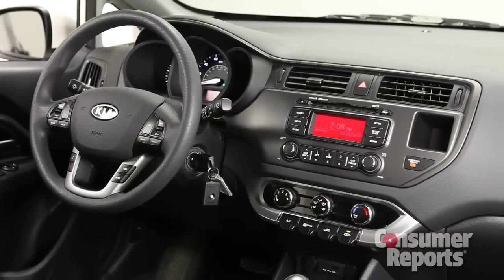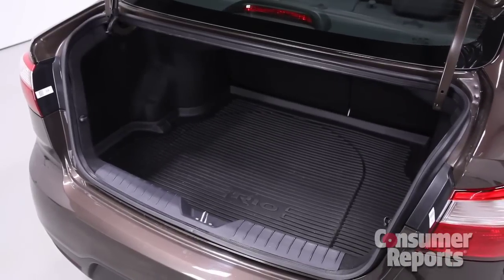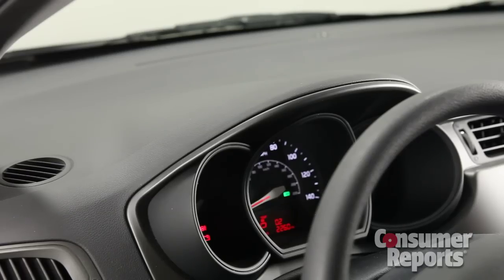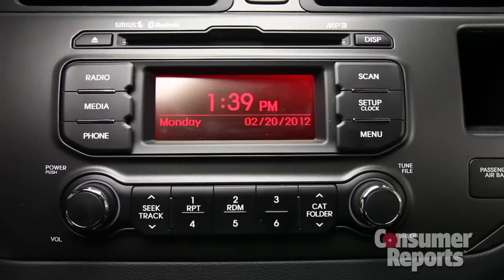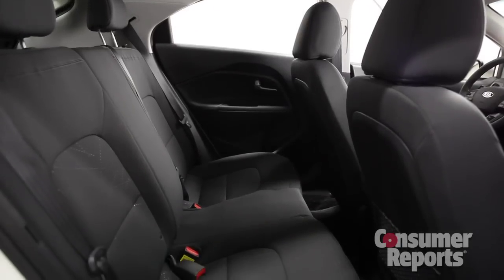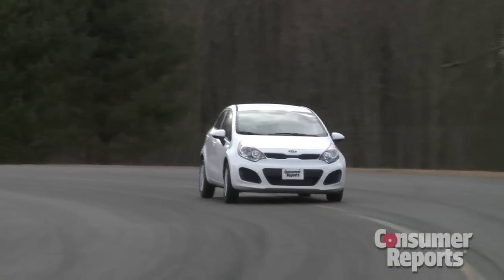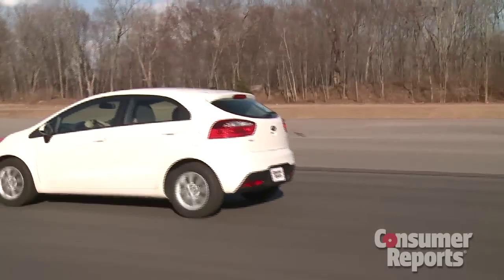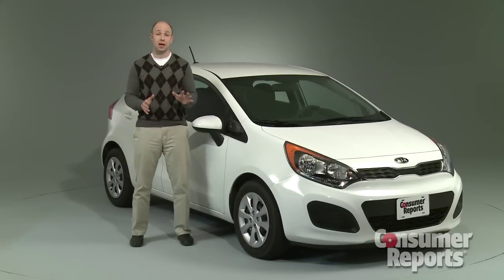2012 Kia Rio review | Consumer Reports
Kia aims to make the Rio desirable for reasons beyond just a low price. The Kia Rio is stylish and offers upscale features. The Rio doesn't feel cheap, but it isn't best in class either. Read more about the Rio and other subcompact cars